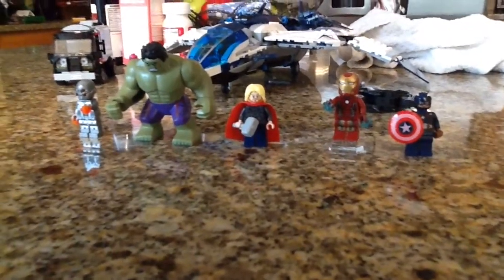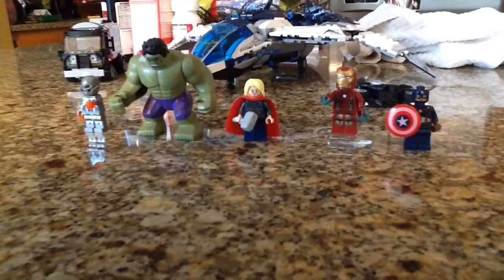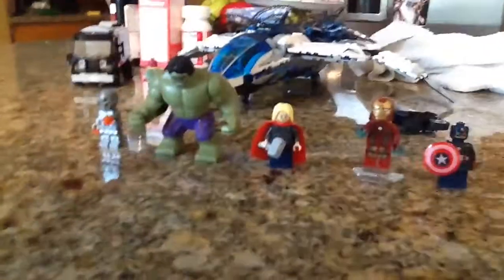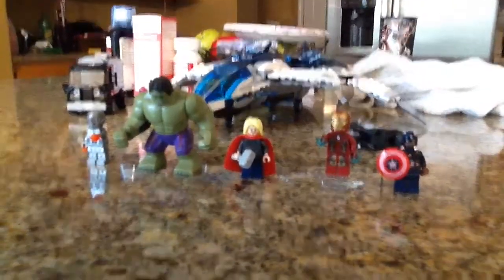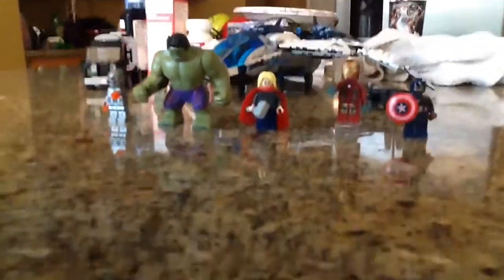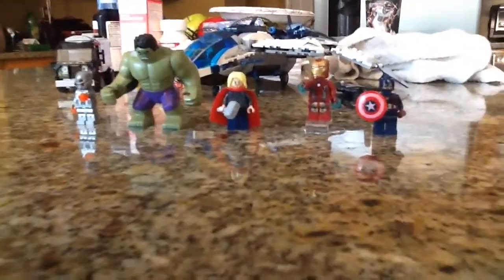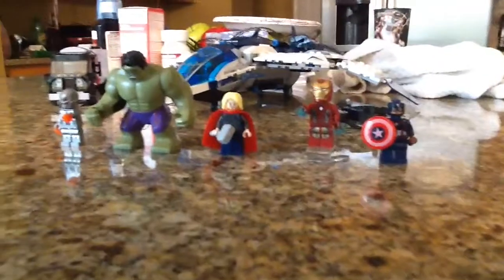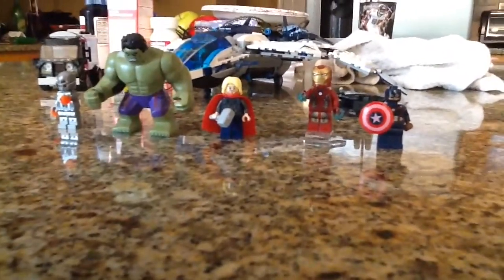The TV show review of avengers ultron revolution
It is her guys I'm watching it now for good I like it allot I like it how it looks